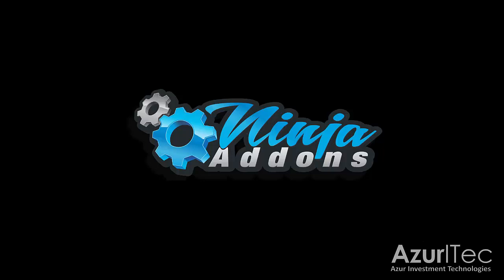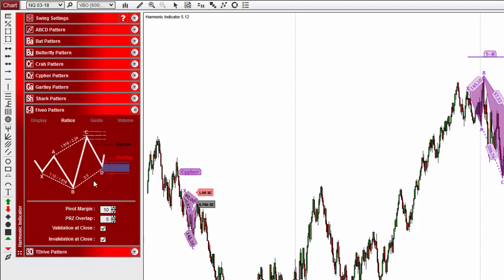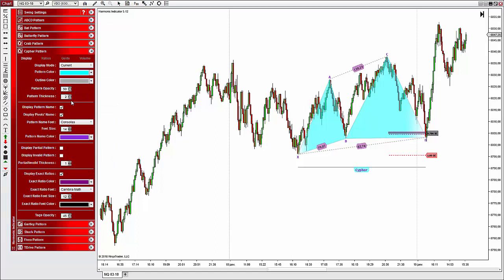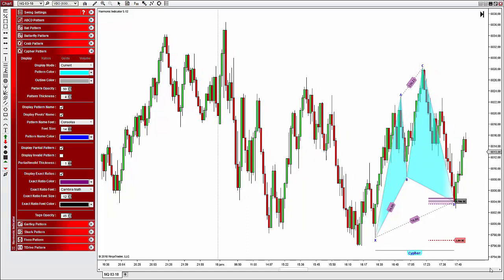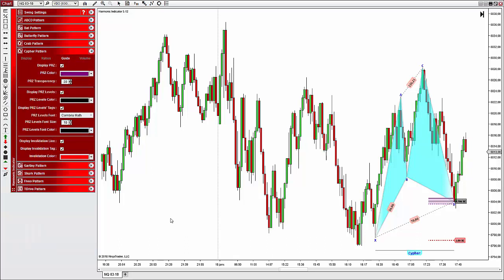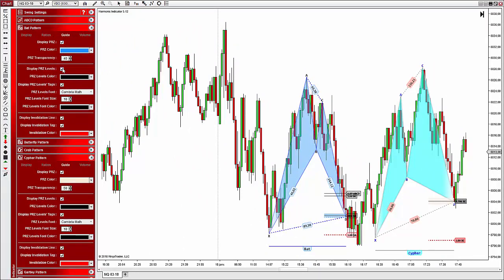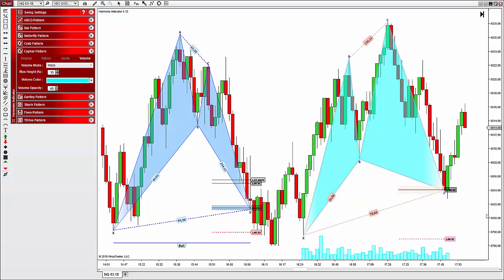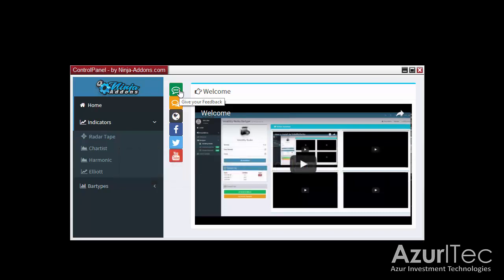How to Configure the Harmonic Indicator with the new Toolbar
- Harmonic Pattern, NinjaTrader 8,
- An overview of Harmonic Indicator’s settings toolbar
- To know more about the Harmonic Indicator and its scanner, visit our
- Christophe Berthault, Retail Trader and Passionate Developer